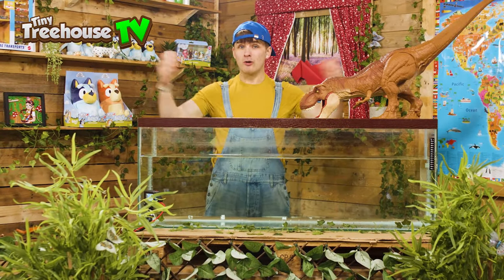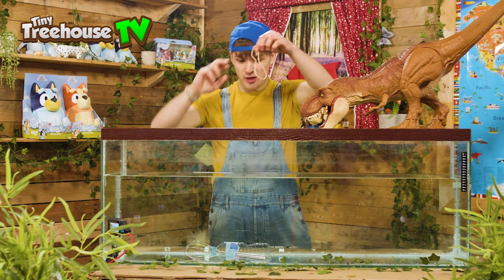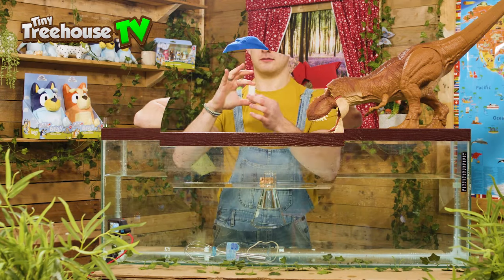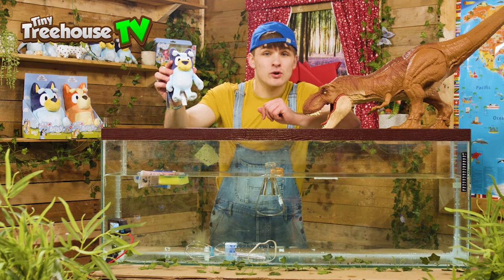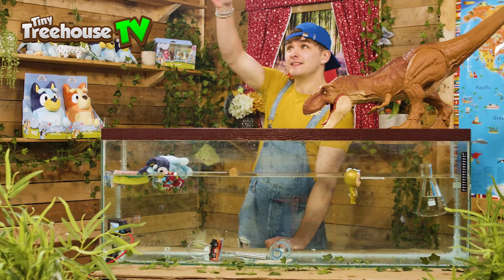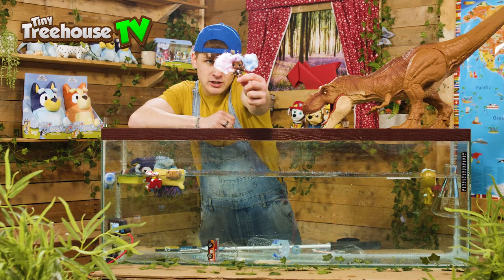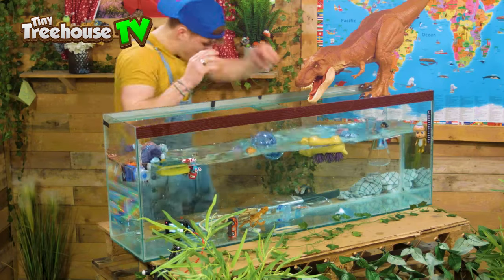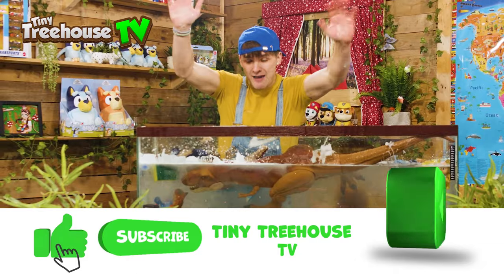JESSE DOES A BLIPPI SINK OR FLOAT VIDEO WITH DINOSAUR EXTRAVAGANZA - EDUCATIONAL VIDEOS FOR KIDS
This video is similar to the Sink or Float with Blippi | Cool Science Experiment for Kids | Educational Videos For Kids video but we added some extra dinosaurs.

Chapters
00:00 Intro
00:29 Houshold objects
04:15 Bluey toys, paw patrol toys and longdog
06:35 Get some glitter in there
07:40 Dinosaur extravaganza
09:25 Get some foam in there
09:45 T-Rex finale
10:15 Outro

Welcome to our Kids Education Channel - Your Ultimate Destination for Home Education Videos!

Looking for home education videos that make learning fun and engaging? You've come to the right place! Our channel is packed with educational resources for kids, designed to entertain while teaching. Whether you’re homeschooling, need rainy day activities, or just want fun things to do at home, we’ve got you covered!

Home Education Videos for Creative Learning
Our home education videos cover a wide range of topics to keep your child’s mind active and engaged. Explore home education crafts and home education arts and crafts to get creative while learning. Need some rainy day activities for kids? Check out our arts and crafts section with endless ideas for indoor fun. From decorating home education ideas to drawing home education videos, we have a variety of lessons that encourage creativity and problem-solving.

Arts and Crafts for Kids - Perfect for Home Education
Looking for home education arts and crafts videos? We offer step-by-step tutorials for rainy day crafts, Halloween crafts, Christmas crafts, and so much more. Our home education drawing lessons are perfect for kids of all ages, offering simple ways to draw, paint, and decorate. Try out home education rainy day crafts for hands-on learning and fun!

Science Experiments and Fun Things to Do at Home
If your kids love science, they’ll enjoy our home education science experiment videos. Learn how to conduct easy home science experiments with everyday household items! Our home education experiments cover a wide range of topics, from physics to chemistry, making learning fun for curious minds. Explore our rainy day science experiments for kids to keep them entertained while they learn.

Geography and History Lessons for Home Education
Our home education geography lessons are perfect for learning about the world. Explore world geography videos for kids and learn about different countries, continents, and cultures. Looking for home education history lessons? Our channel also covers famous historical events and figures, offering interactive history lessons that keep kids engaged.

English Grammar and Language Arts for Kids
Improve your child’s language skills with our home education English grammar videos. From sentence structure to punctuation, we cover all the basics in a fun, easy-to-understand way. Watch our English grammar home education videos to help your kids grasp grammar rules while improving their writing and speaking abilities.

Fun Things to Do at Home – Perfect for Rainy Day Activities
Stuck inside on a rainy day? We’ve got plenty of home education rainy day ideas that will keep kids busy. Try out fun and educational activities like arts and crafts for kids, rainy day experiments, and rainy day games. Our fun things to do on rainy days playlist includes crafts for rainy days, rainy day science projects, and more.

Holiday-Themed Home Education Crafts
Get your kids excited for the holidays with our holiday crafts home education videos! Create spooky decorations with our Halloween crafts for kids or festive ornaments with our Christmas crafts home education tutorials. These seasonal videos are perfect for sparking creativity during the holiday season.

Foods of the World – Home Education Cooking Lessons
Travel the world without leaving home with our foods of the world for kids videos. Learn about global cuisines and cultures through fun cooking lessons that are perfect for home education. These home education cooking videos are not only educational but also delicious!

Home Education Ideas for Every Learning Style
Our channel caters to all learning styles with a variety of home education videos. Whether your kids prefer hands-on activities, visual learning, or interactive lessons, we offer something for everyone. Explore our home education geography lessons, home education history lessons, and home education science experiments to find the perfect resources for your child.

Explore all our Home Education Videos today!
No matter what your child is interested in, we have home education video lessons to spark their curiosity. Our channel is perfect for parents looking for educational activities for kids, homeschoolers in need of home education resources, or anyone seeking fun things to do at home. From arts and crafts to science experiments, geography lessons to English grammar tips, and holiday crafts to rainy day ideas, we offer a wide range of content to keep kids learning and entertained.